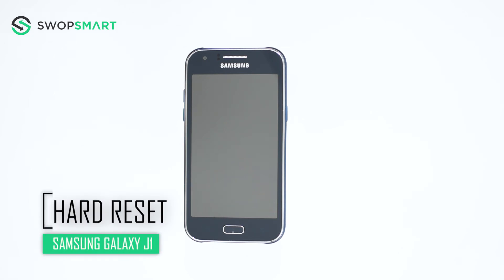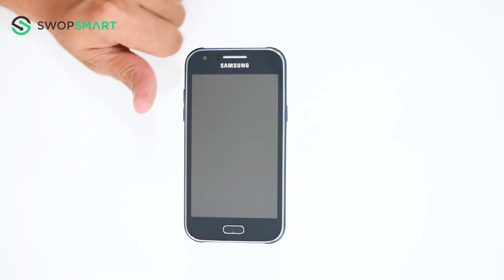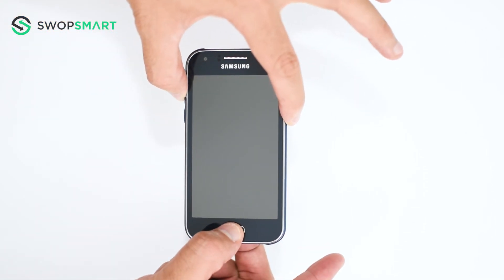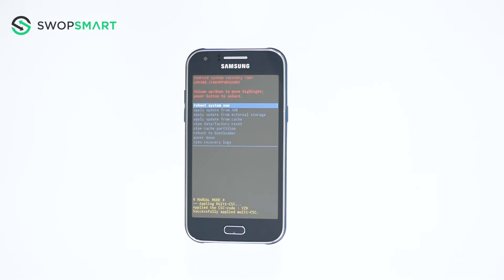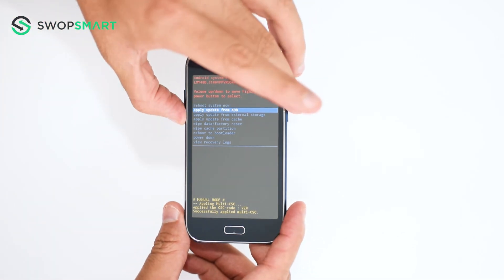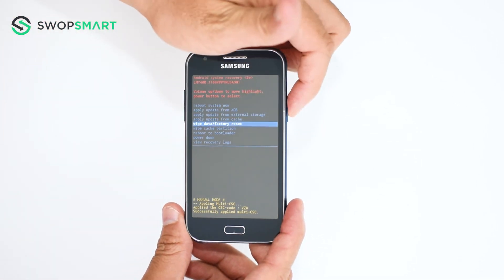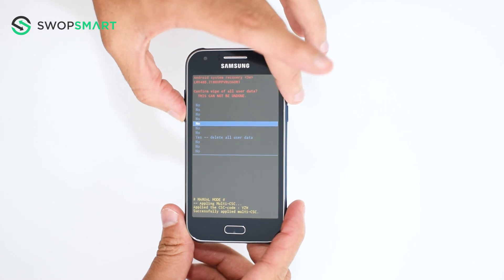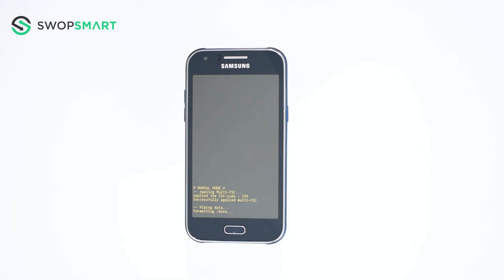How to Hard Reset Samsung Galaxy J1 j100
Learn how to hard reset your Samsung Galaxy j1 j100 by following this video. The instructions on this video can be used on all variants of the Samsung Galaxy j1 j100.

My Gear

How much is your Samsung Galaxy J1 J100 worth?